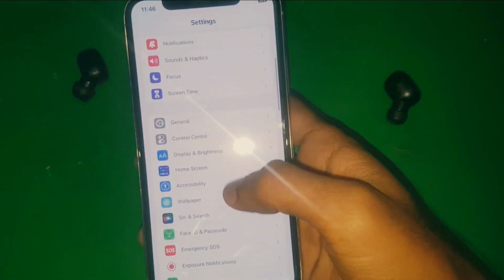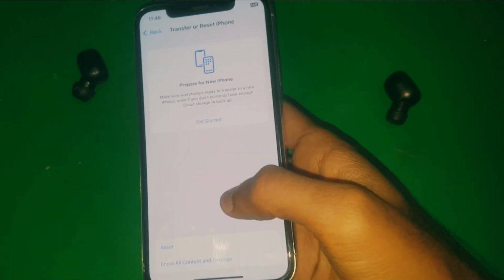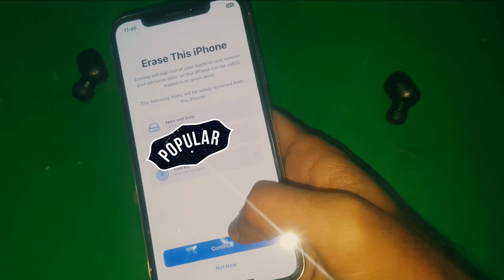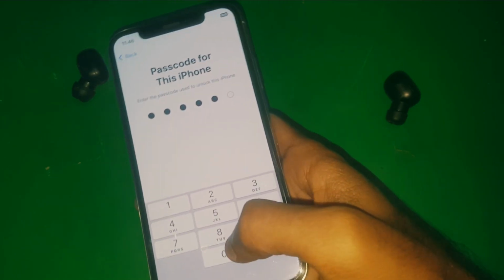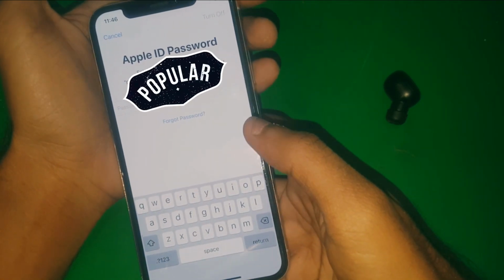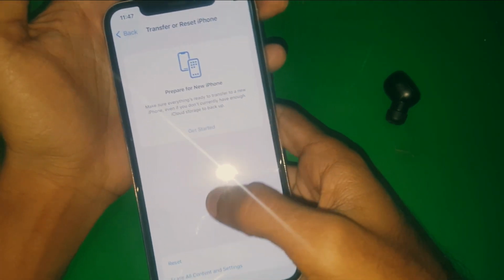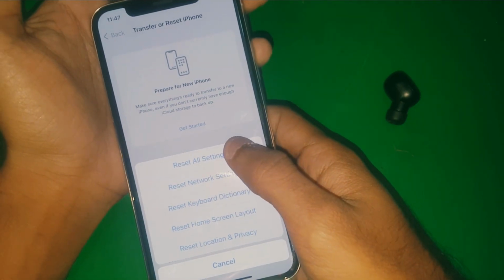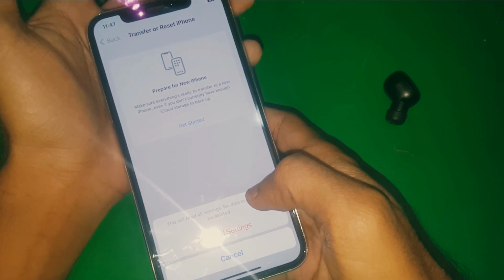how to factory reset iphone | how to factory reset iphone 11 | hard reset | Without iTunes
in this video : How to Factory reset iphone

how to factory reset iphone without settings
factory reset iphone without
factory restore iphone 11
if you forgot your iphone password how to rest
how to wipe your iphone without computer
how to factory reset disable iphone without computer
reset all iphone
how to unlock iphone if you forgot it
how do you reset an iphone
how to factory reset iphone
hard reset
how to factory reset iphone 11
how to factory reset iphone without computer
how to erase iphone
how to reset iphone 11